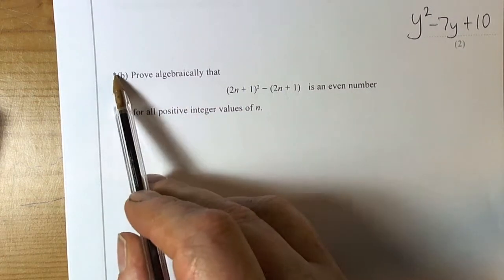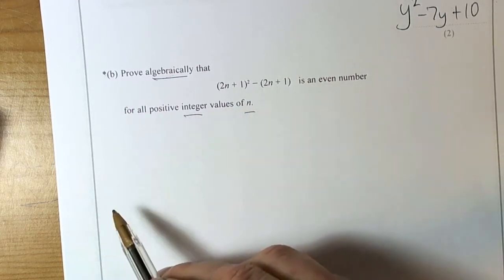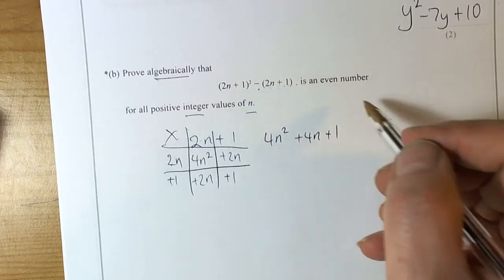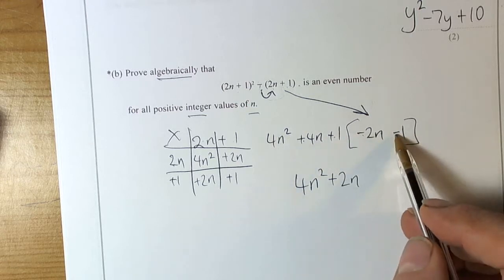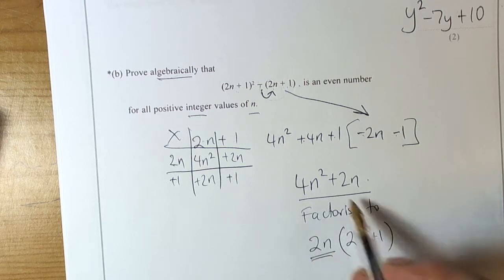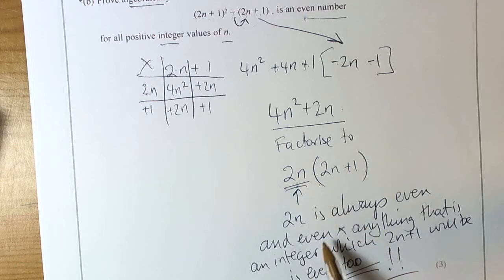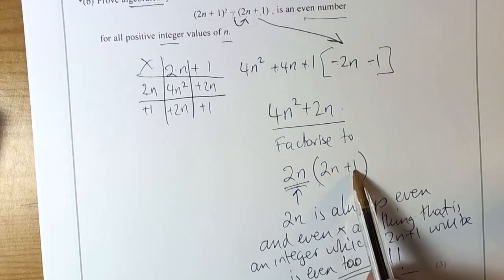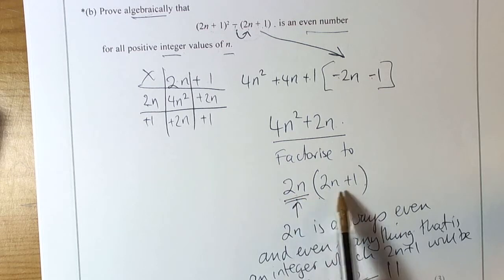Q21 June 2014 2H Proof using a quadratic expansion